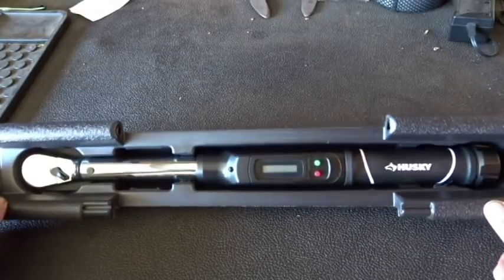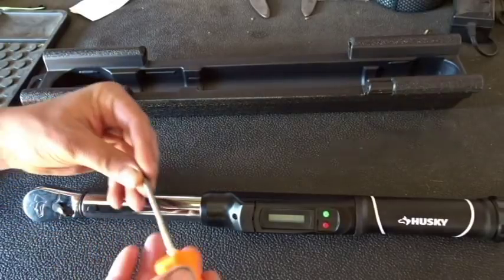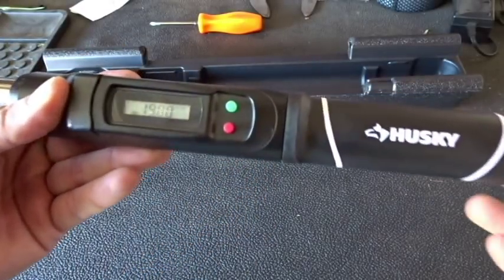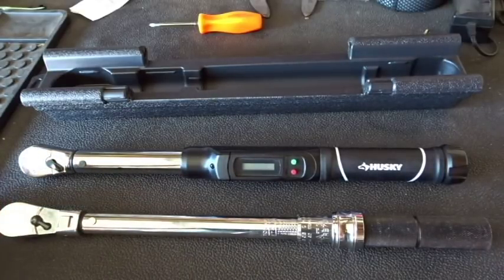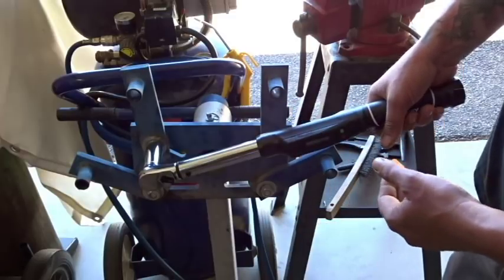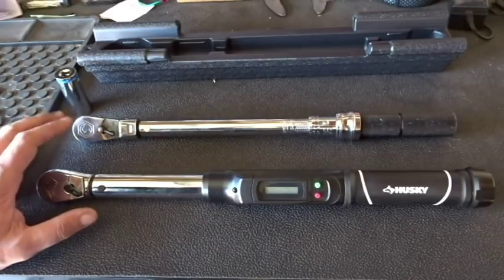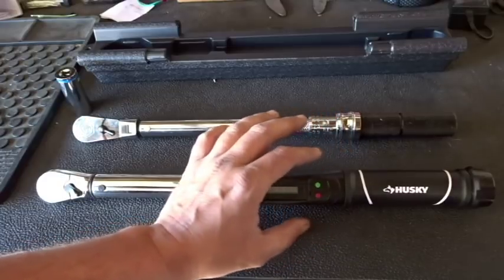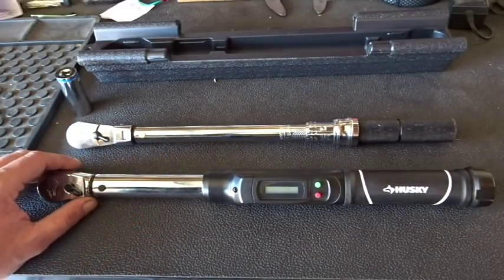All New Husky Digital Torque Wrench Review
Here is the All New Husky Digital Torque Wrench Review that I have been meaning to do for the last couple of months. Sorry it Took So long. Now let's take a look at how it Stacks up against the Click style torque wrench and what difference's, if any, are there between this Brand and our leading competitors out there.